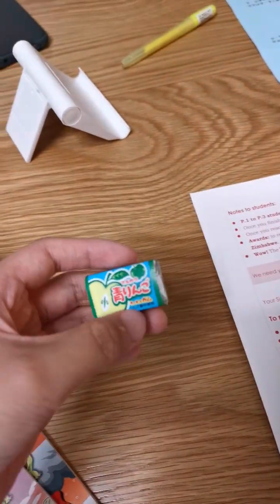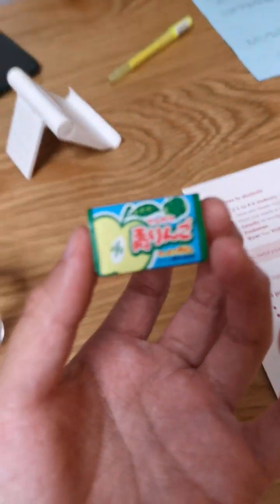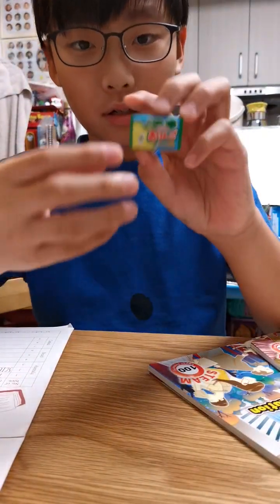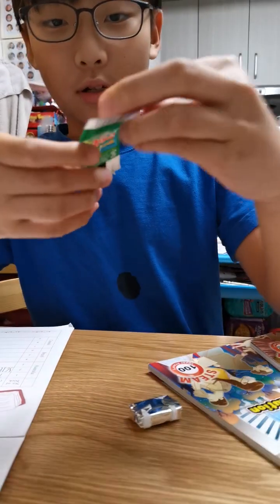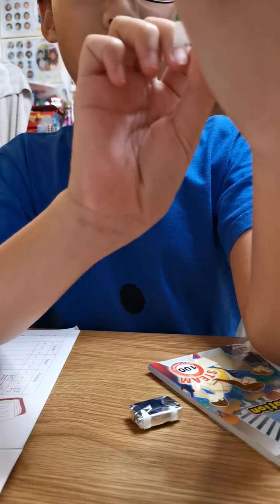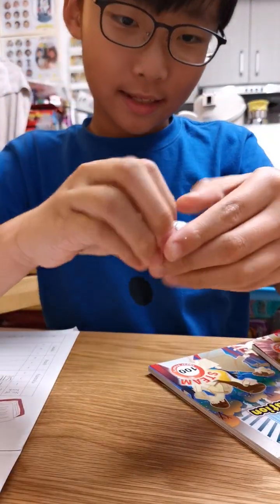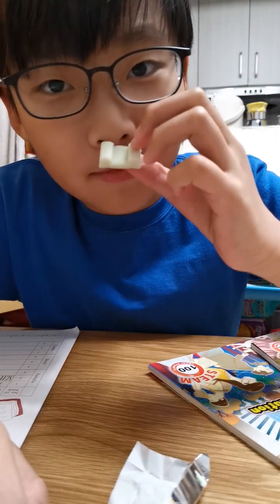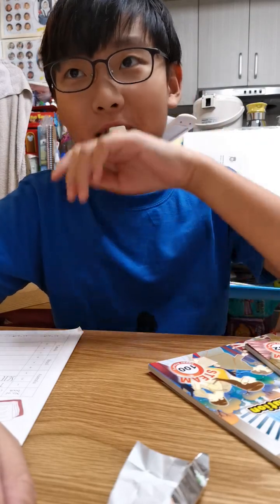Failed bubble gum blowing ❌